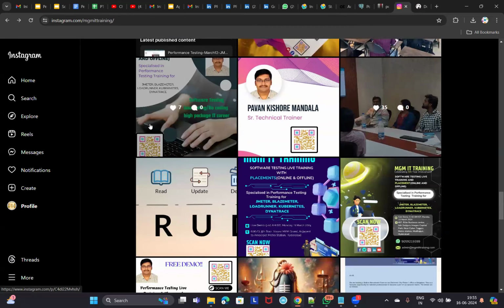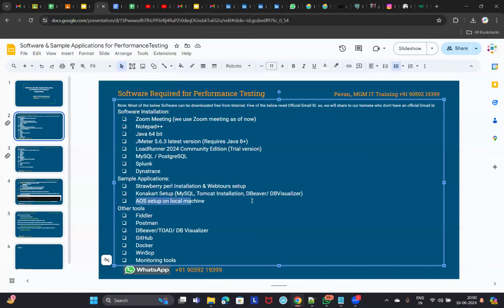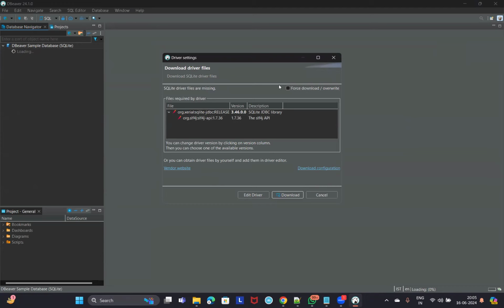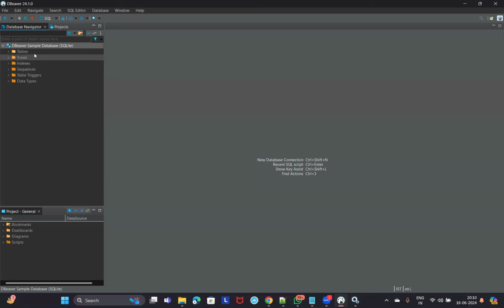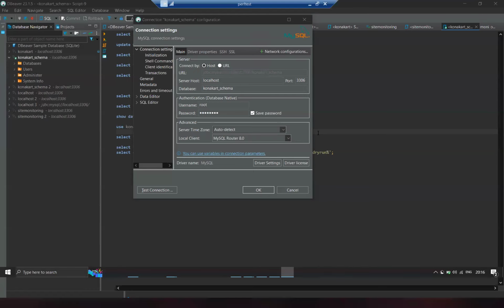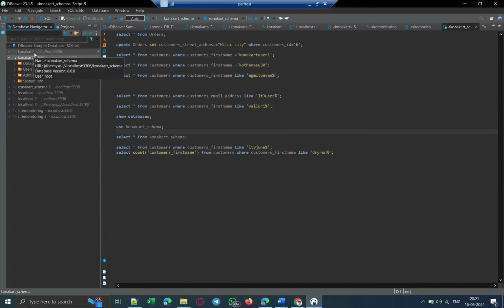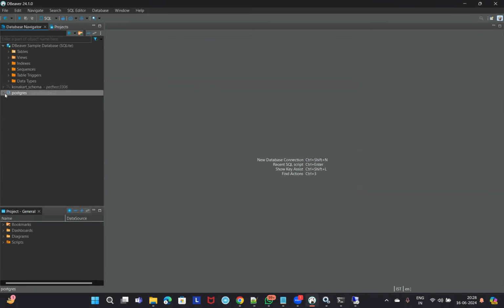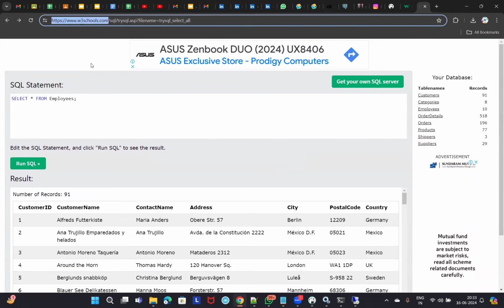Performance Testing-DBeaver-An Universal Database tool-Installation & first steps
1. DBeaver-An Universal Database tool-Installation & first steps